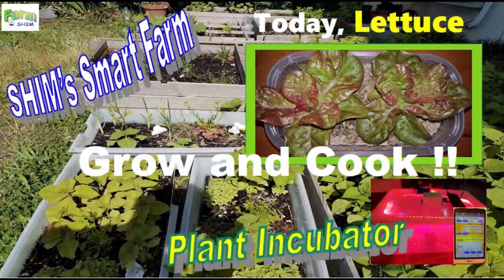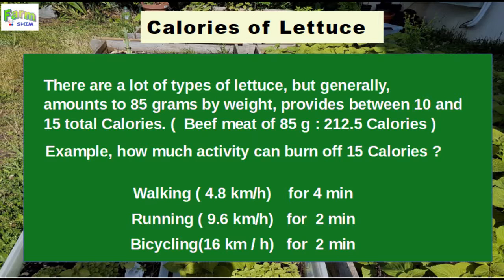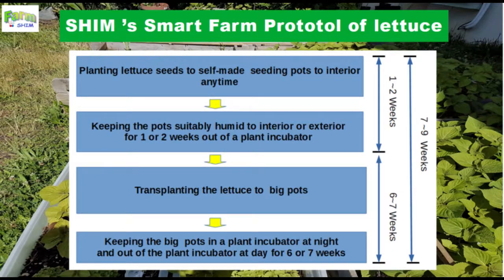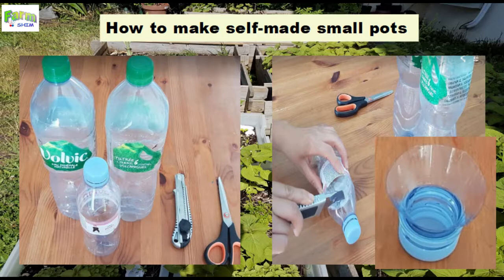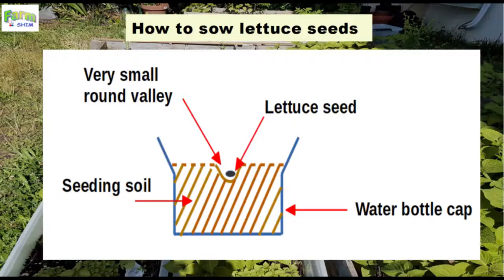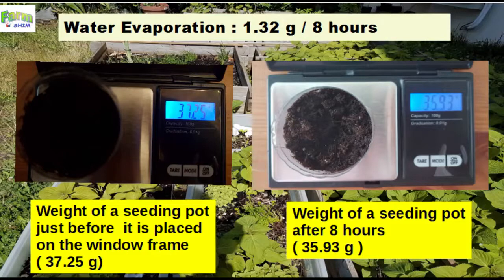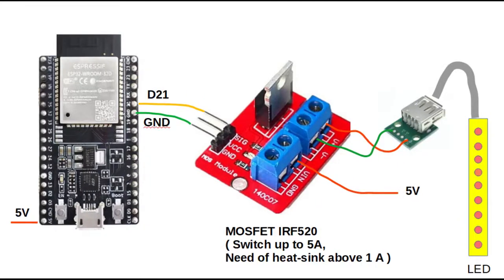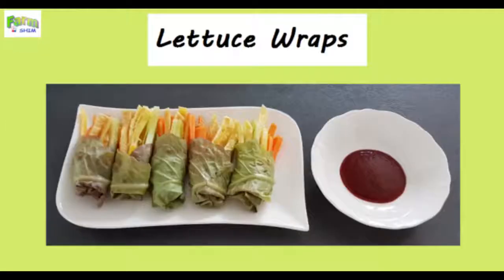DIY Plant Incubator (#002 Grow lettuce ( 01 ) ) : Let's grow and cook healthy vegetables at house.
This video is for growing and cooking lettuce at house with a plant incubator and a specific cultivation protocols.  In this video, we show you ideas how to make a seeding pot with mineral water bottle. Additionally we offer a new recipe of lettuce wrap.